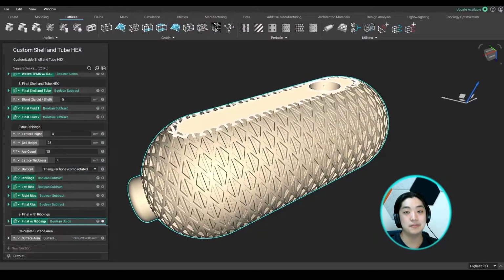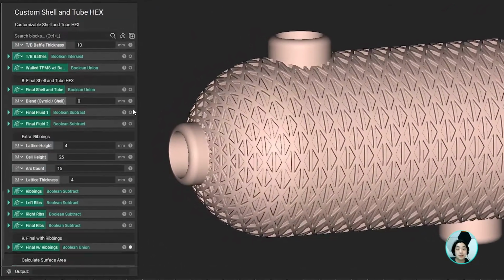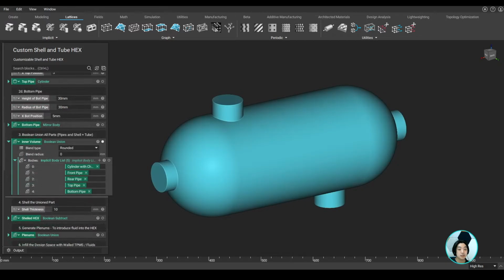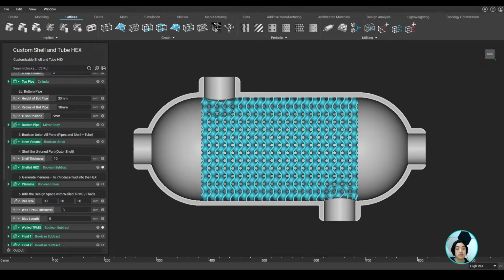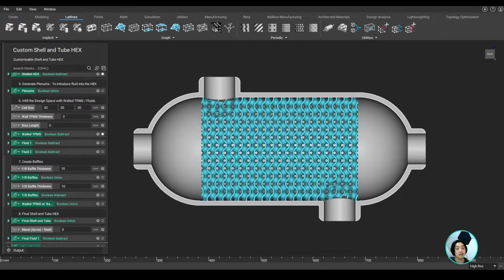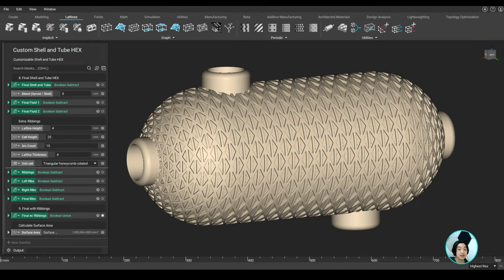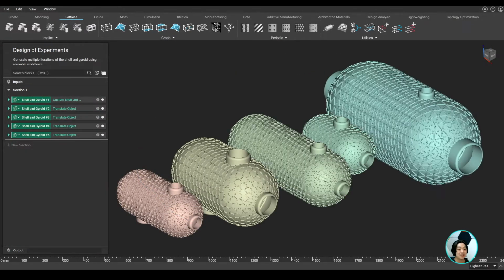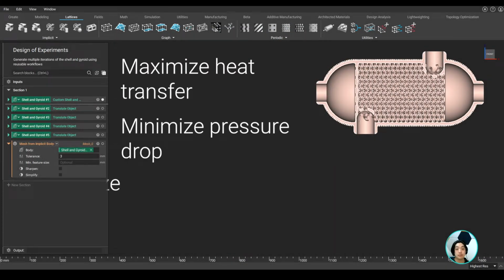Shell and Tube Heat Exchangers: Reimagined with Additive Manufacturing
Shell and tube heat exchangers are one of the most common types of industrial heat exchangers. They have a simple design, high fluid flow and heat transfer rates, but they typically require more space than a plate heat exchanger.

In this nTop Live, Yuki Okada, Technical Marketing Engineer at nTopology, shows you how to design a fully customizable heat exchanger that is optimized for Additive Manufacturing and has the same form factor as a traditional shell and tube heat exchanger.

He uses a gyroid TPMS structure for the heat exchanger core which has ideal properties for thermal management applications. He also adds ribs to the outer shell to increase the stiffness of the part. Lastly, he condenses the entire workflow into a reusable block to quickly go through multiple design iterations of the heat exchanger.

Watch and learn how to:

* Create a custom shell and tube heat exchanger design replacement
* Generate a two-fluid domain heat exchanger core using gyroid TPMS structures
* Package the entire process into a reusable workflow to iterate and optimize your design